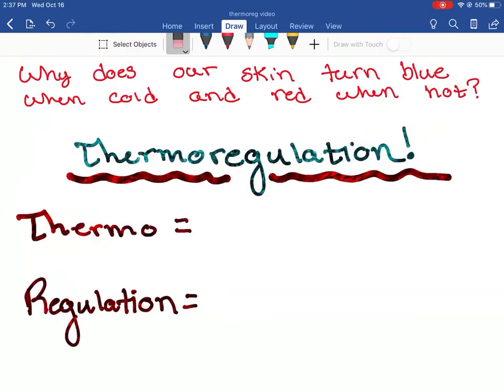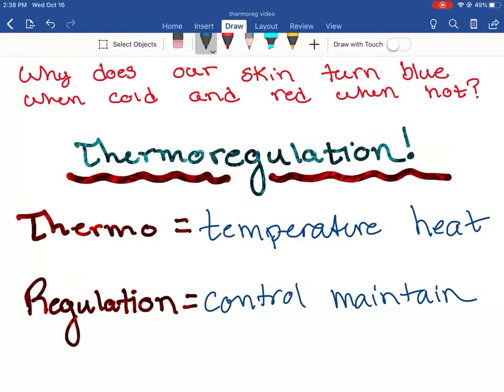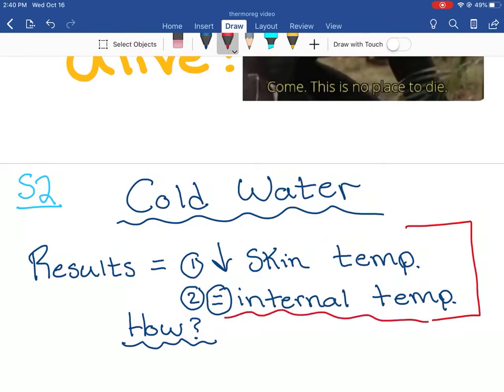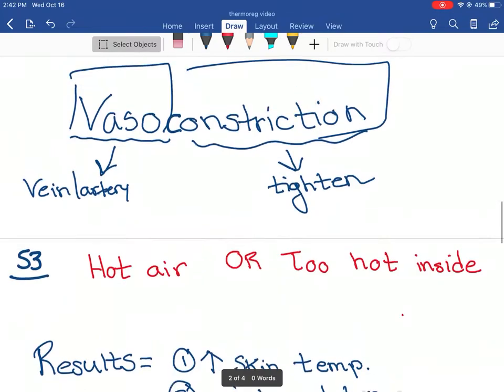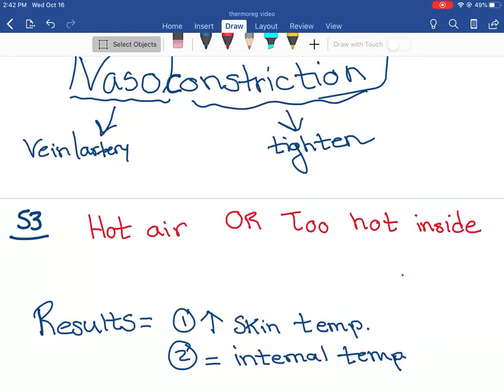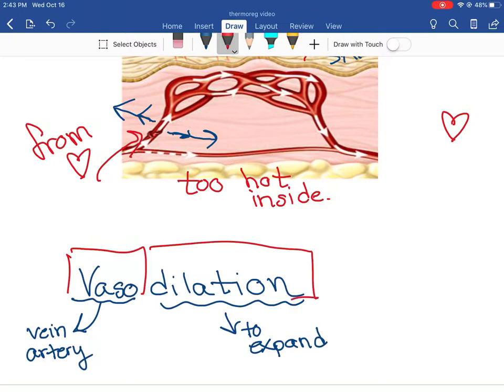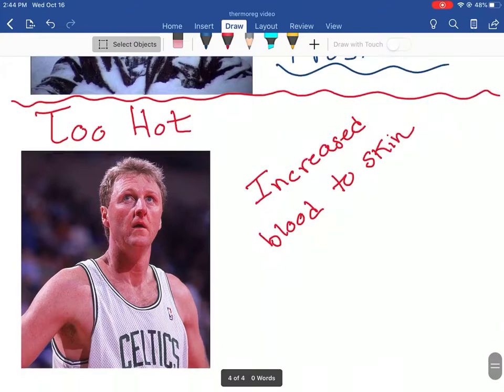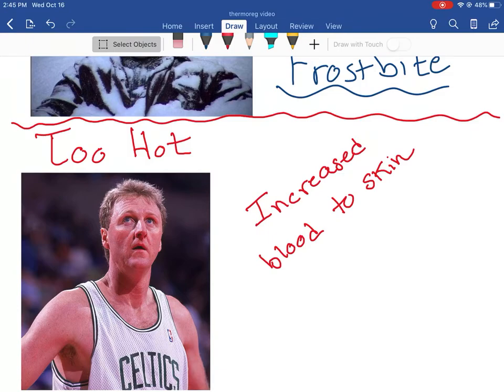Bodies reaction to hot and cold (Thermoregulation)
Showing how blood vessel change in hot and cold environments.